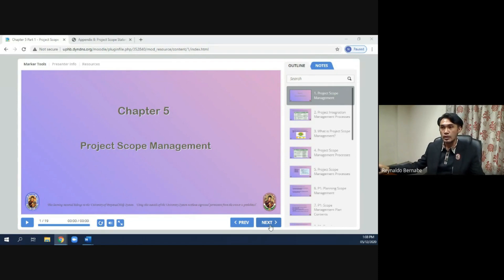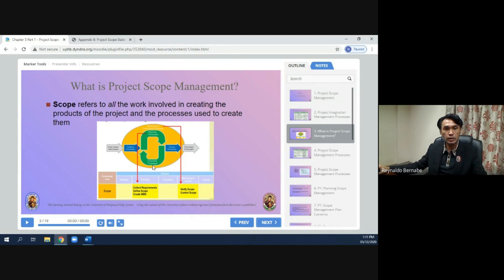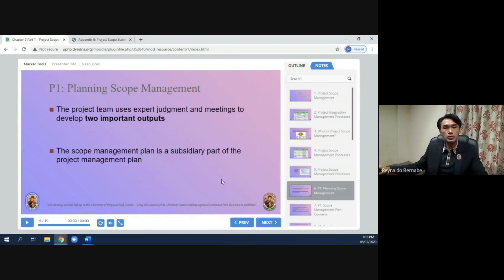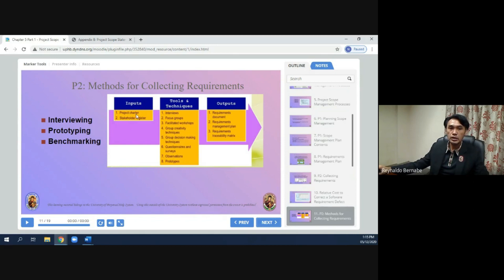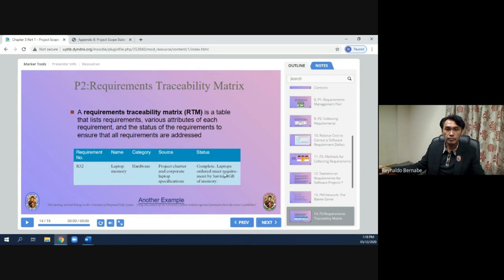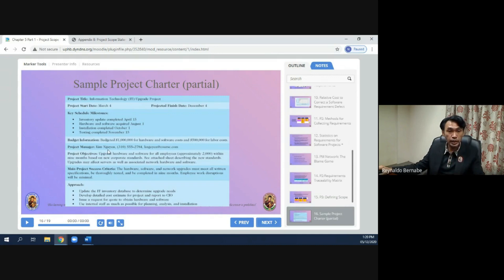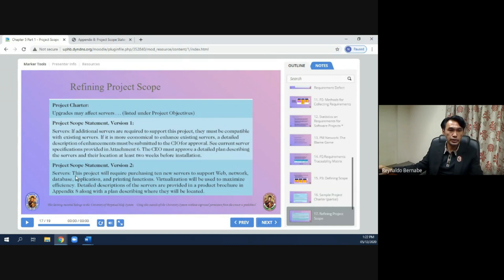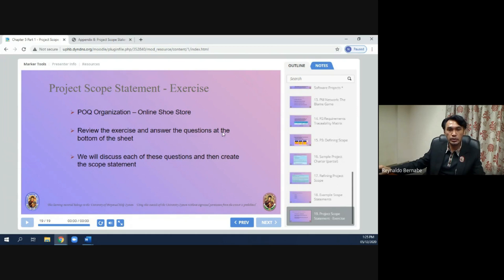Masteral Lecture: Project Scope Management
This is a Lecture-Reporting of my Masteral IT class. Sharing some IT topics.